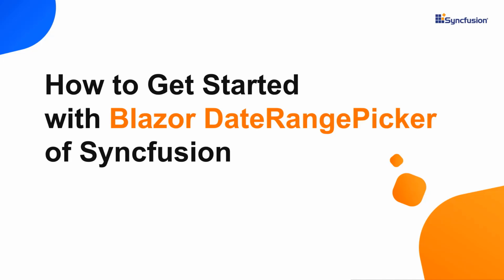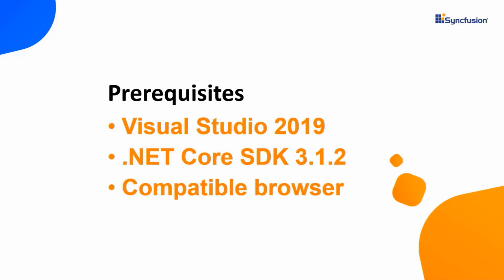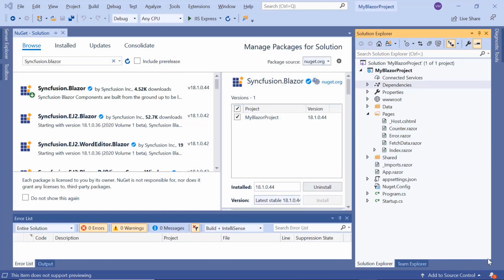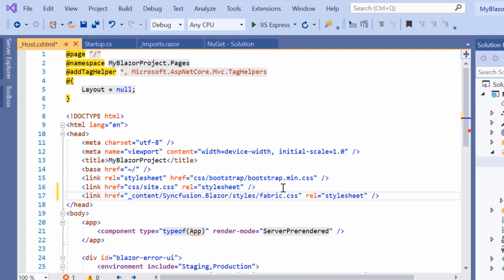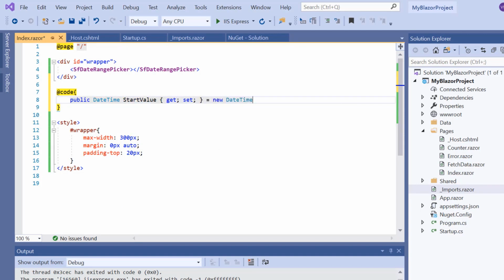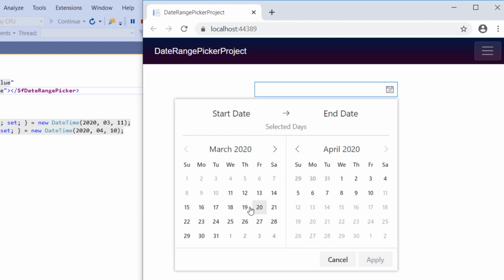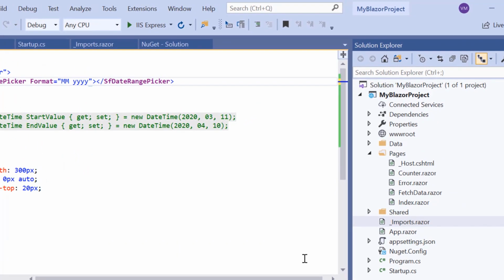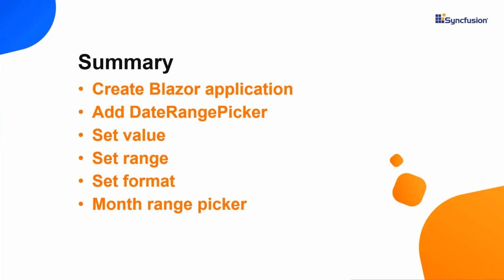Getting Started with the Blazor DateRange Picker Component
Learn how easily you can create and configure the Blazor DateRange Picker component from Syncfusion using Visual Studio 2019.

In this video, I’ll create a new Blazor server-side application using Visual Studio 2019 and then integrate a Blazor DateRange Picker component by adding the Syncfusion.Blazor package from NuGet. I’ll also explain how to configure a few of its basic features like setting specific date range values, formats and month range picker.

TRIAL LICENSE KEY:
If you need a trial license key, you can start your Blazor trial from your Syncfusion account and then obtain your trial license key from the downloads page.

[00:38] – Create a Blazor project
[01:21] – Add a Blazor DateRangePicker
[03:02] – Set value
[03:47] – Range restriction
[04:15] – Day span
[04:46] – Date format
[05:12] – Month range picker